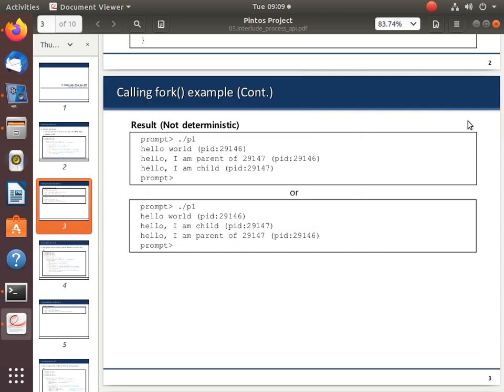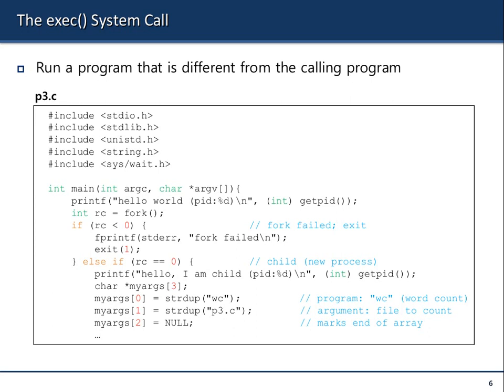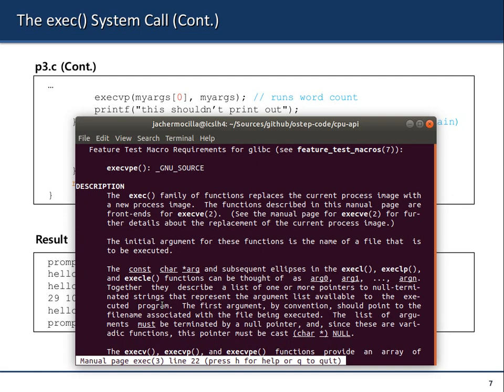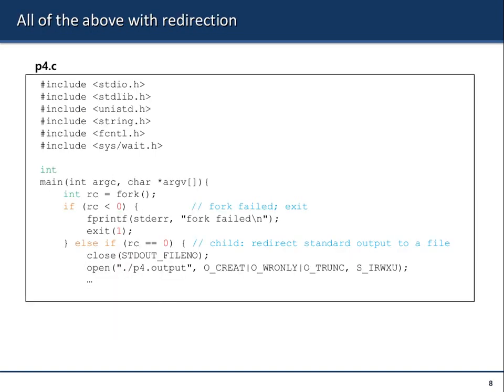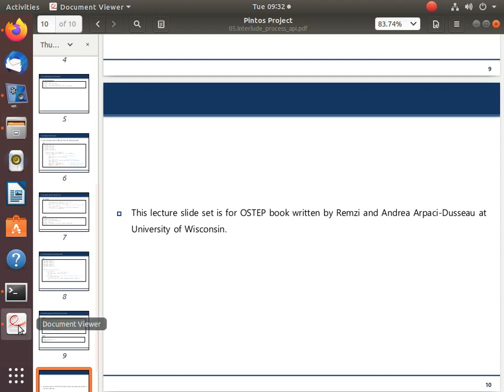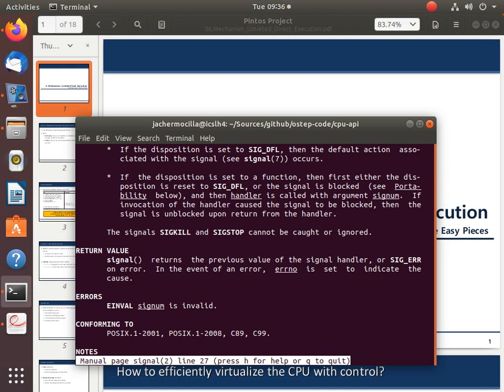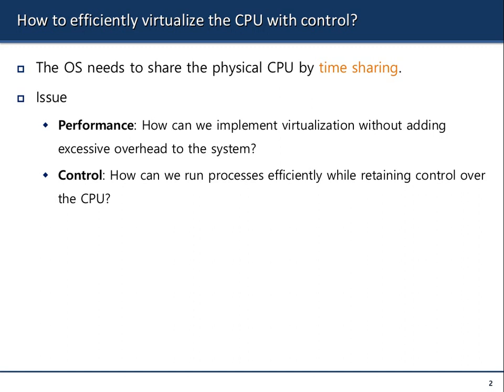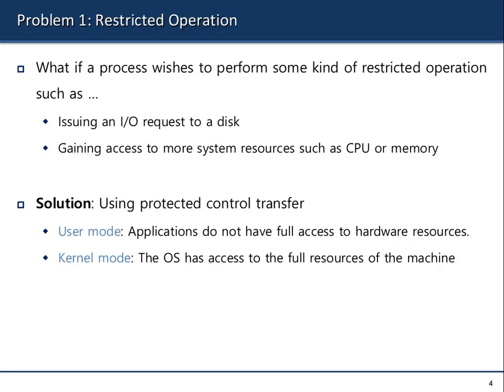CMSC125 Operating Systems (Meeting 05)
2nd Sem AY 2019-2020